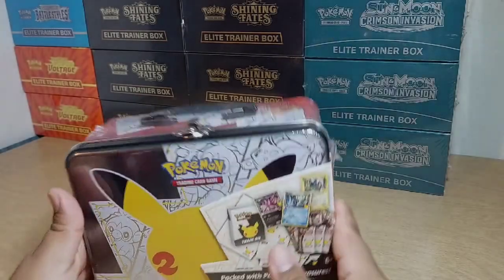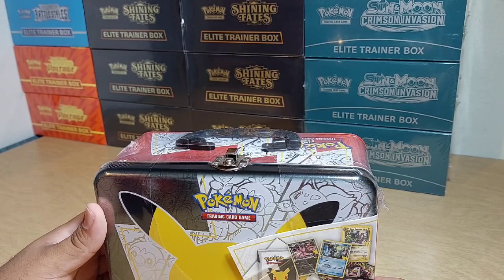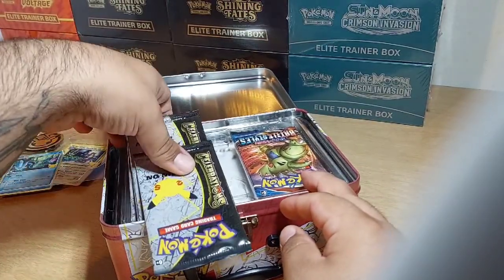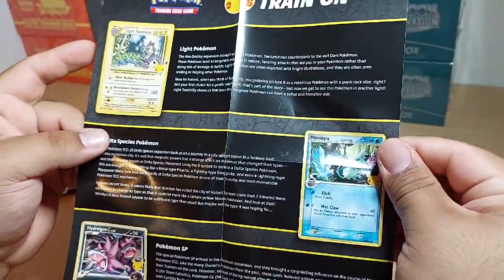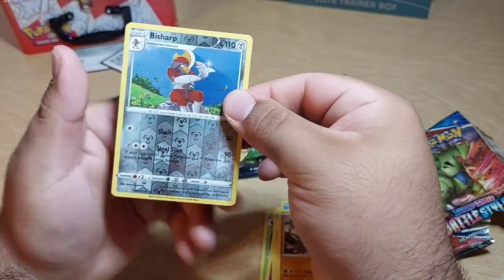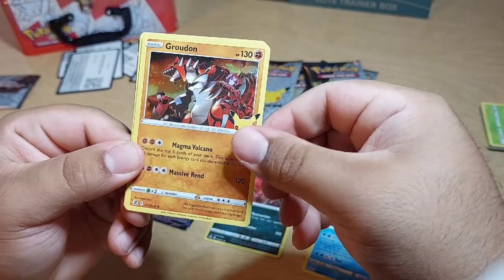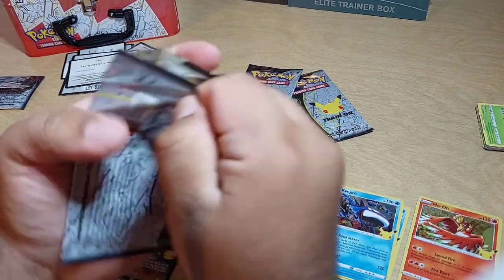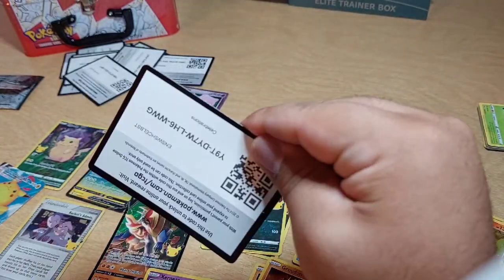Card Hunting in the WILD, so much PRODUCT Opening 25th Anniversary Pokémon Lunch Box